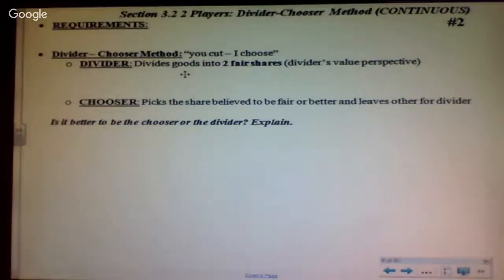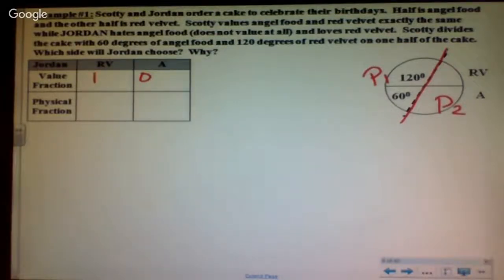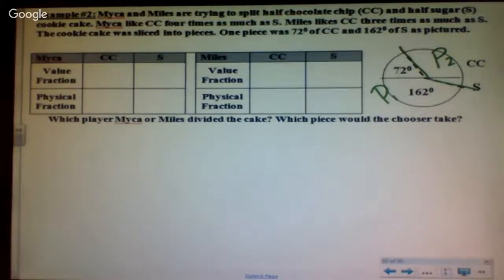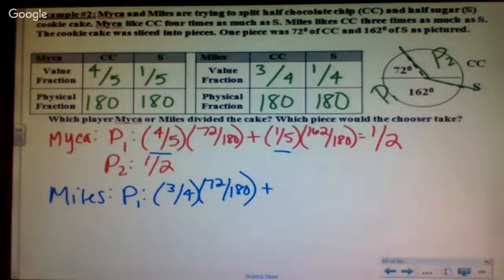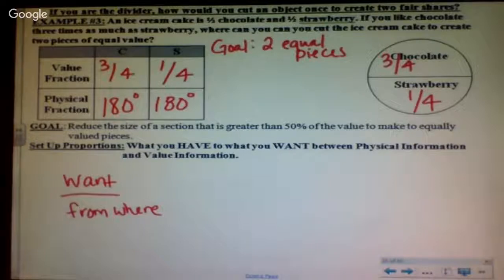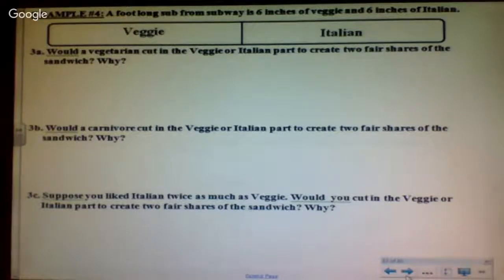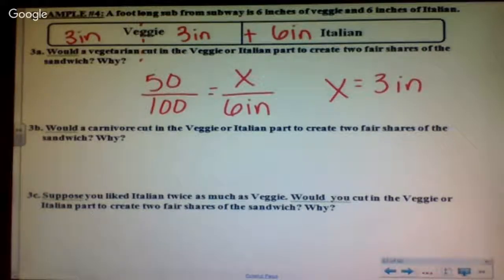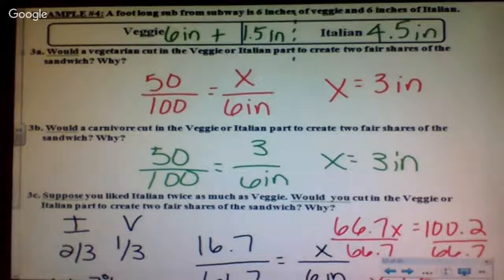2/15 Divider Chooser Method